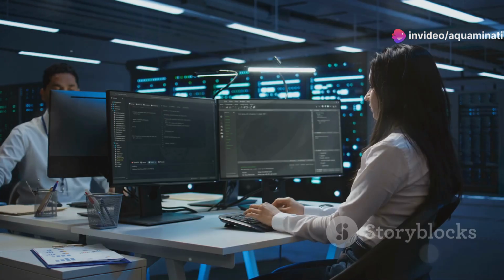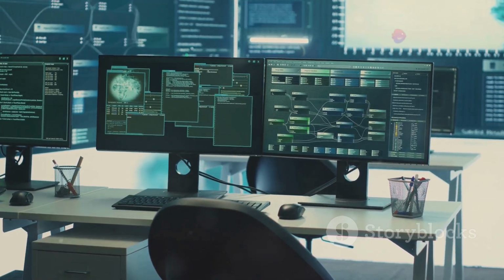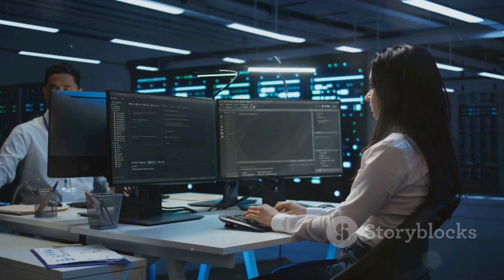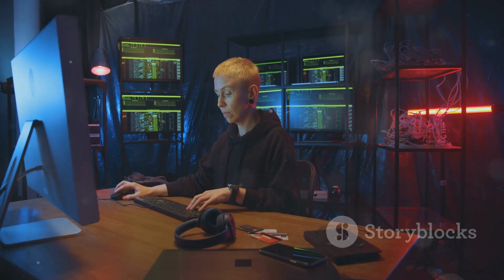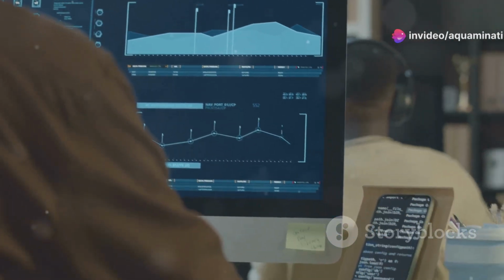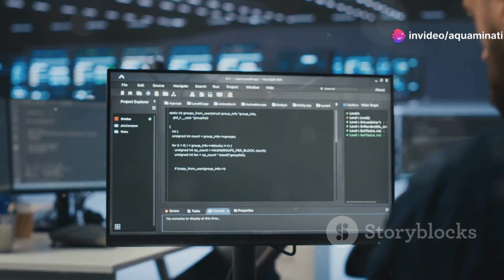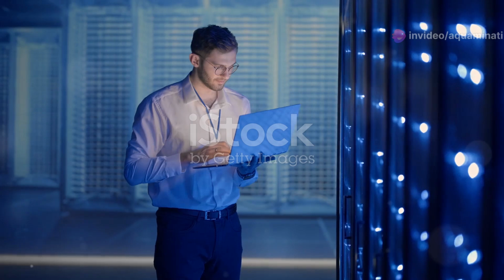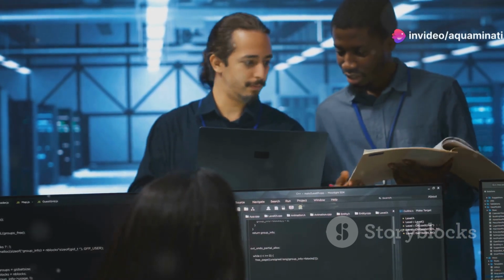Mastering Data Collection & Network Monitoring: A Step-by-Step Guide#trending